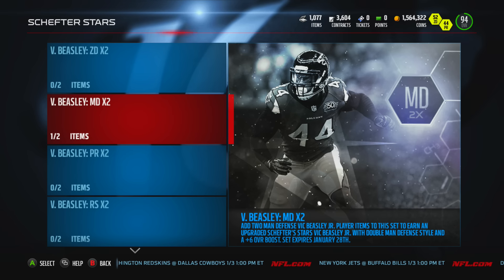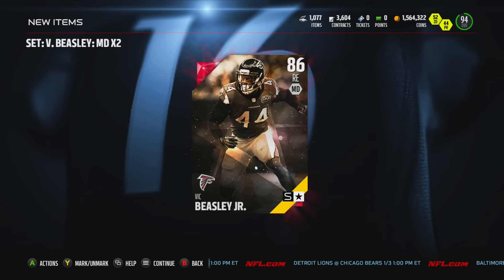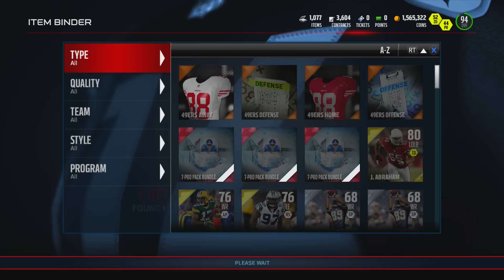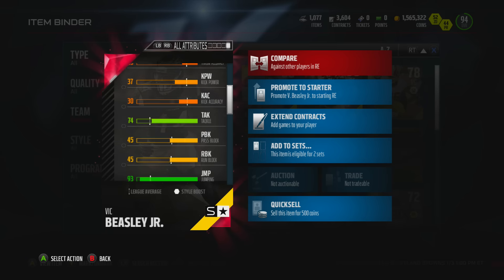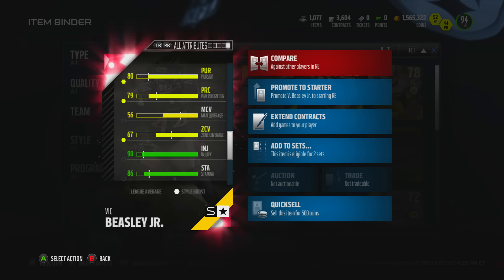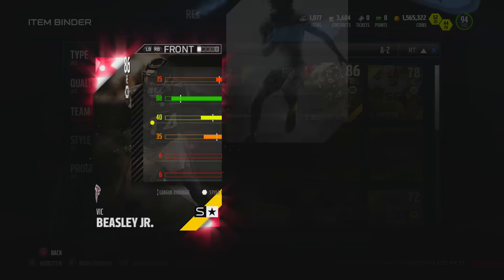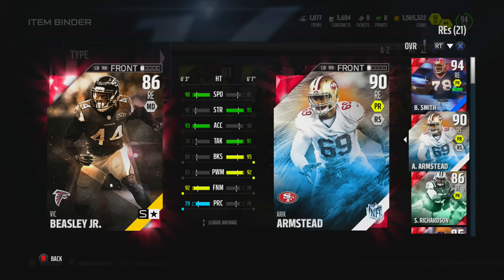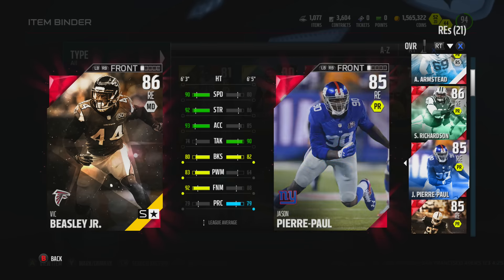Madden NFL 16 - Schefter Star Vic Beasley Jr. - MUT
We finish up the set and get ourselves a 86 overall Vic Beasley Jr.!